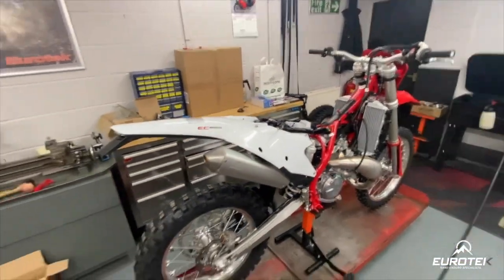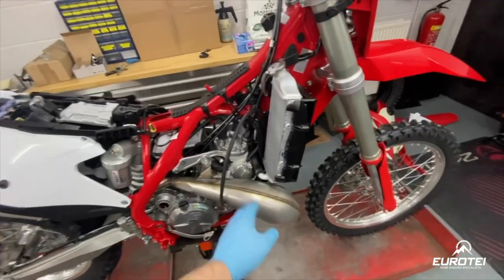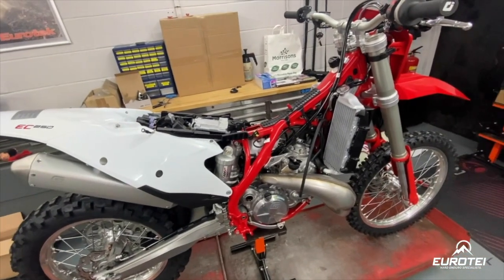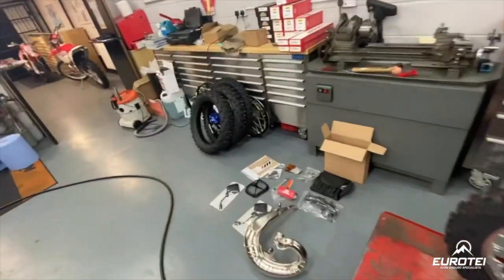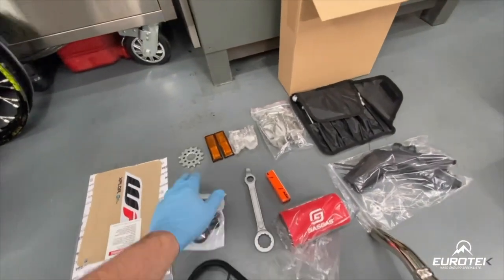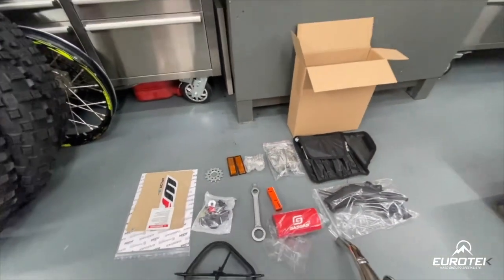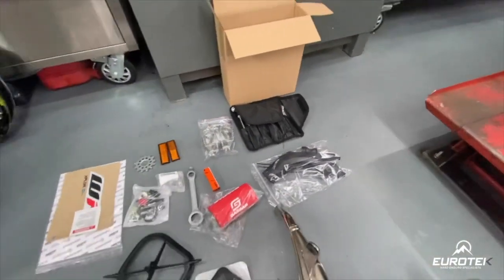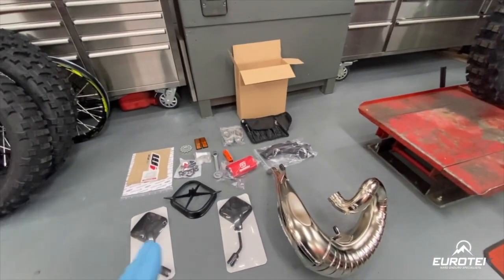GasGas EC 250 PDi Kit 2021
Just an insight as to what we do PDi wise with a new bike here in the UK.